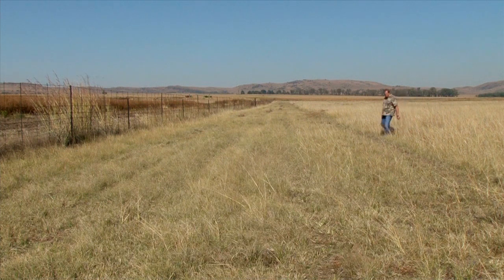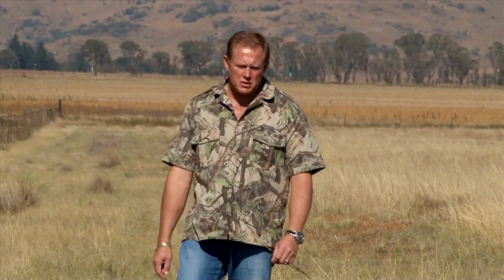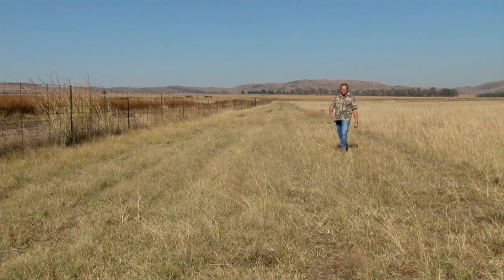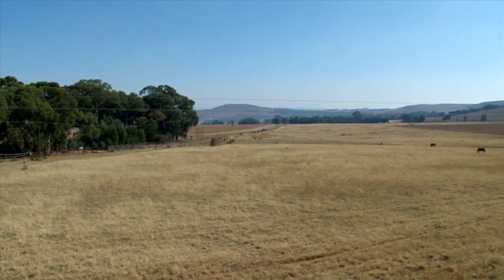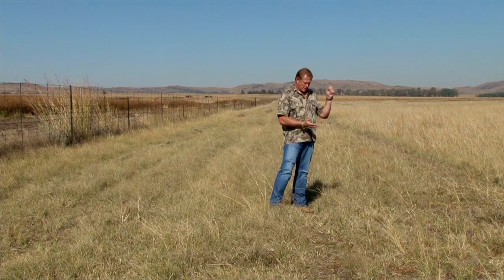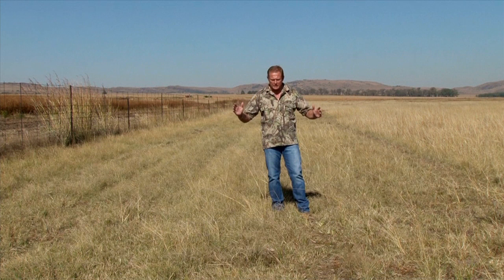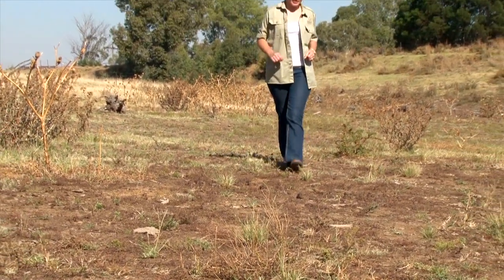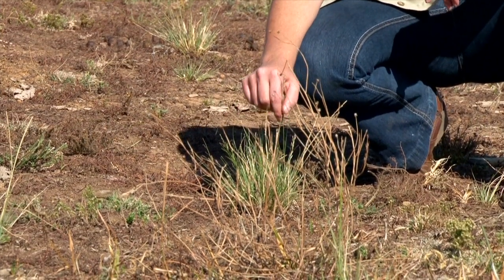Fire hazards on both farms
Natalie and Clint discussing fire hazards and the prevention measures to manage fires correctly on game farms.